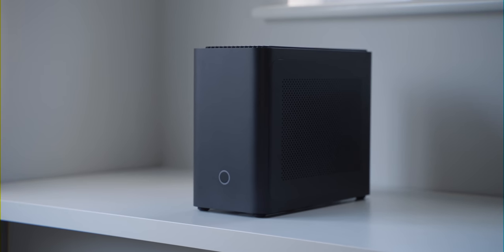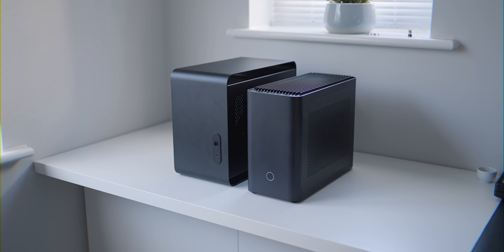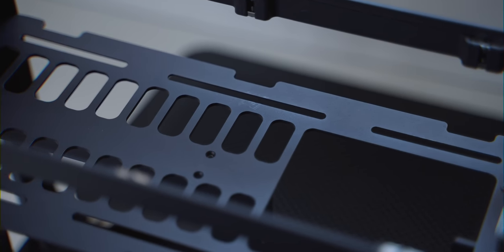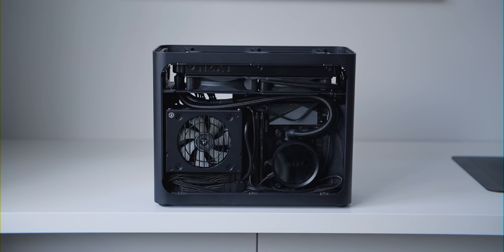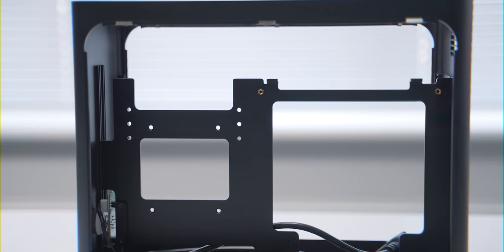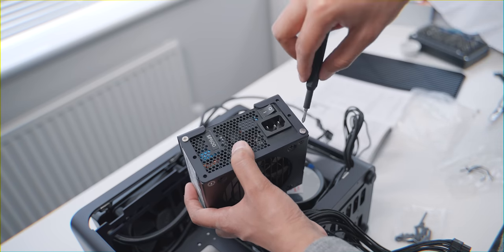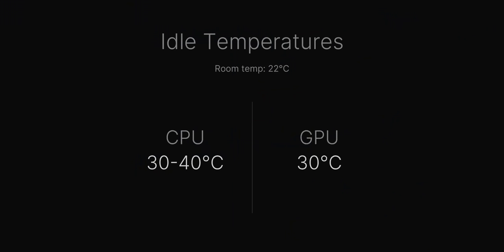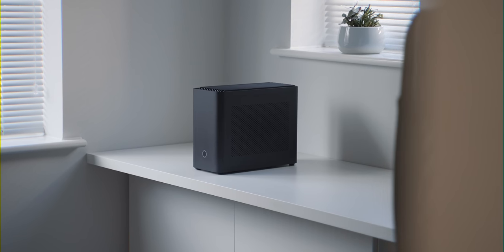Minimal Ryzen PC Build | iQunix ZX-1 | SFF Mini ITX